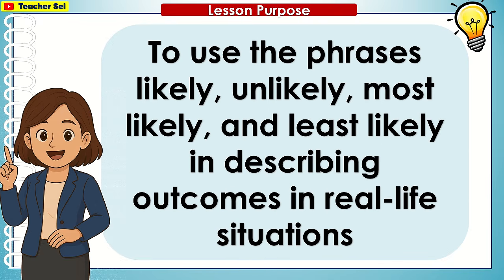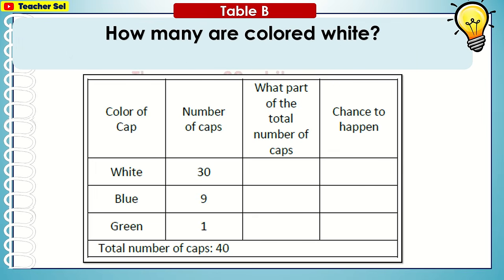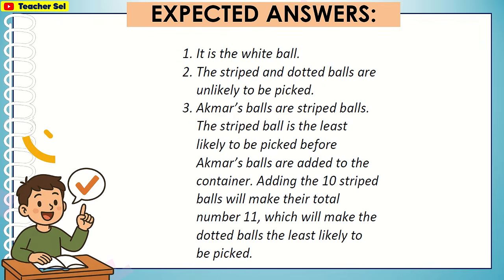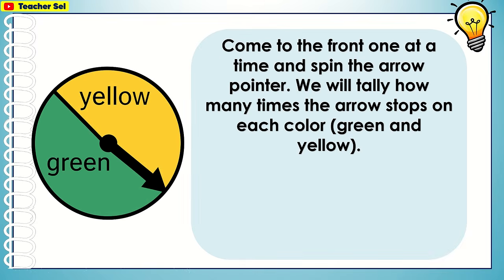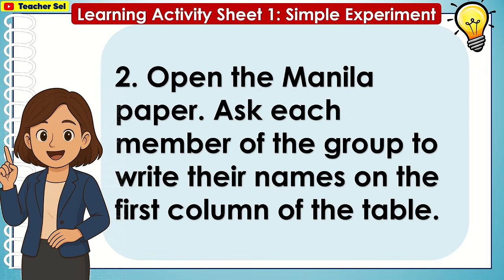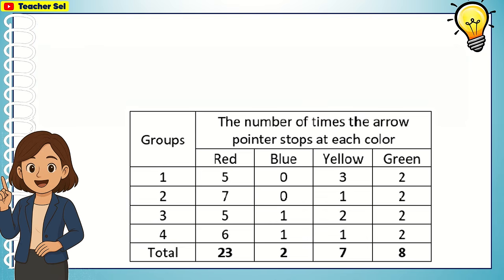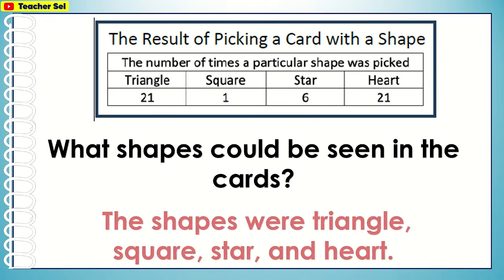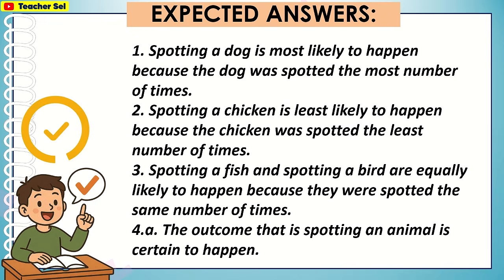Math 3 Term 2 Week 11 - Data and Probability